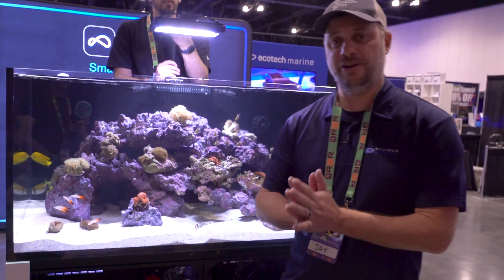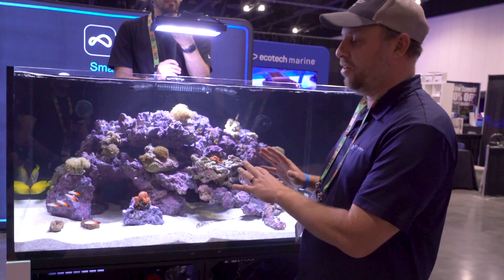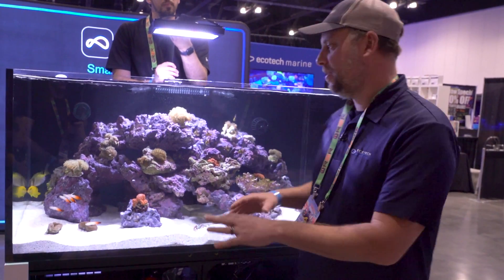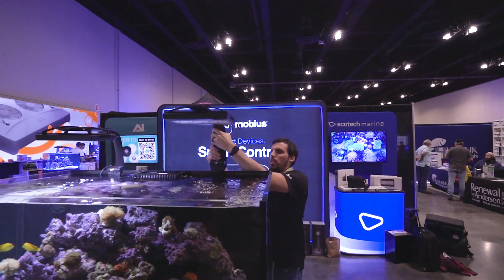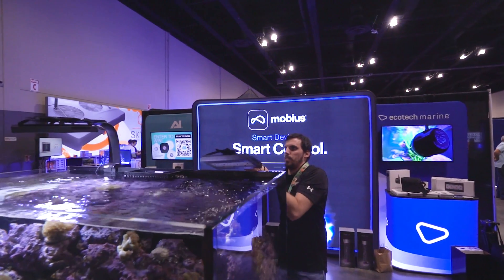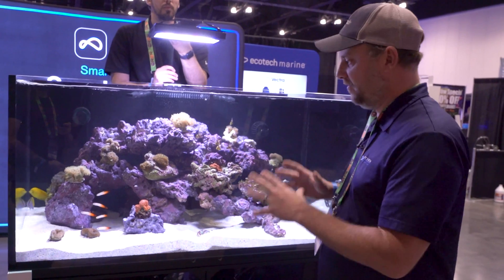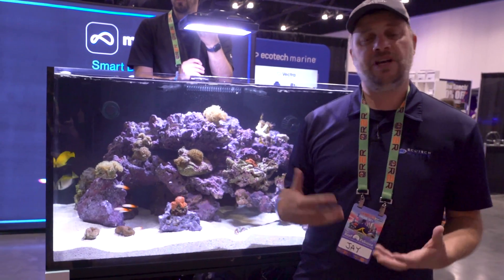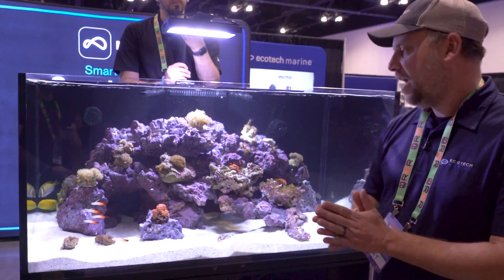Radion G5 Spread and Mounting Height - Raise the Light Increase the Spread.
How do you increase spread from your Radions in a Reeftank? We use our Reefapalooza tank in Chicago to demonstrate how much of a difference increasing the light height can make when lighting the tank.

Remember that as you raise a light:
• Spread increases
• PAR decreases (unless you increase output intensity)
•  Light spill (light outside of your tank) may increase.